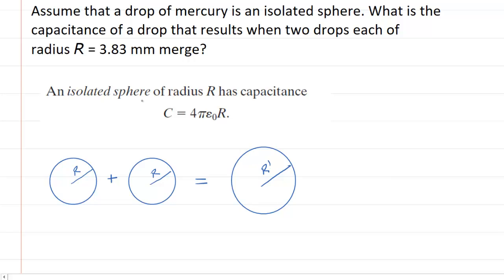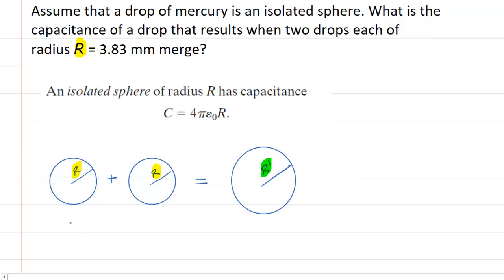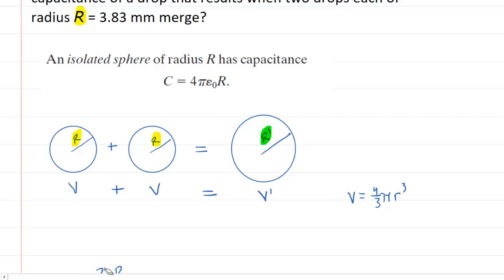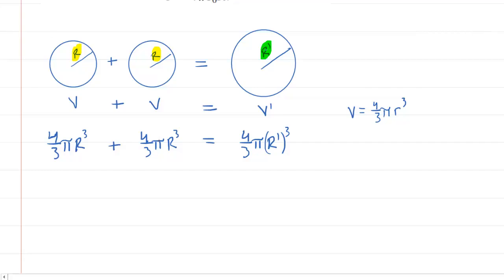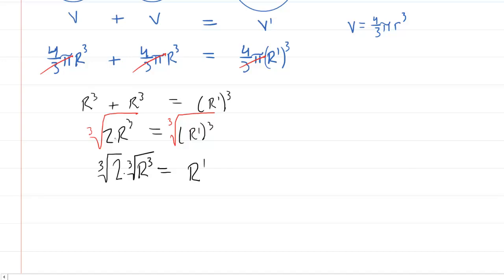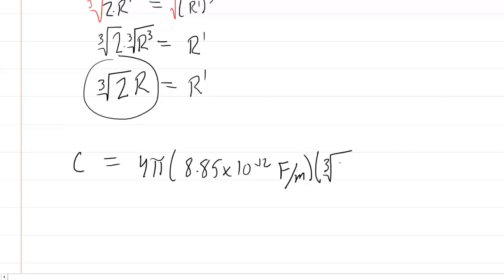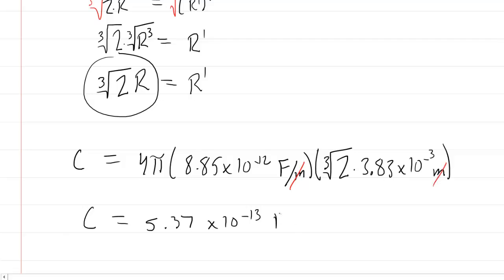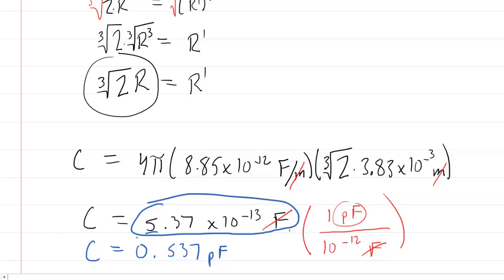Assume that a drop of mercury is an isolated sphere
Assume that a drop of mercury is an isolated sphere. What is the capacitance of a drop that results when two drops each of radius R = 3.83 mm merge?